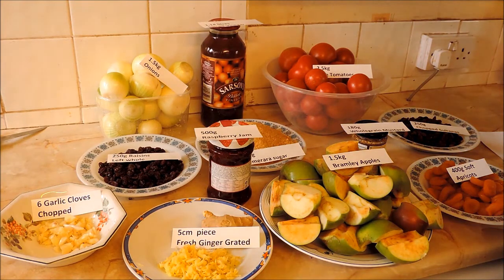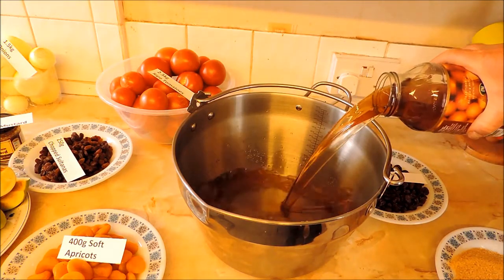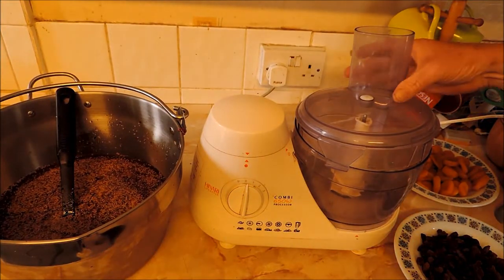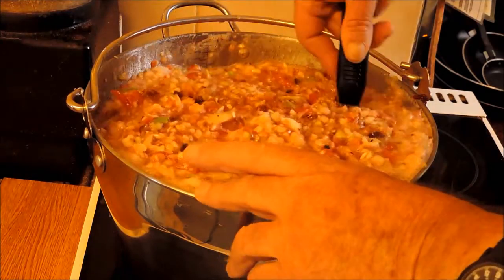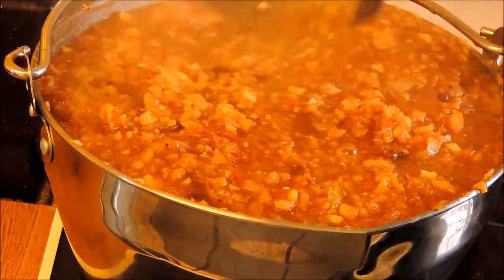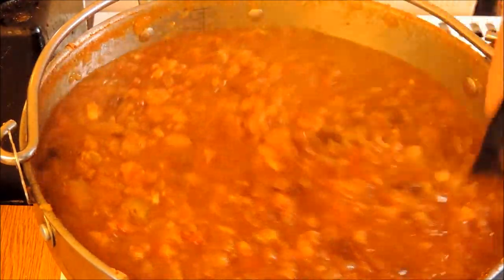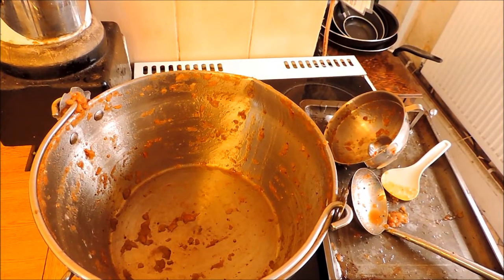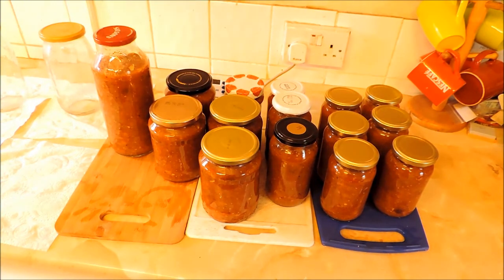Hickson's Red Tomato Chutney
How to make home made tomato chutney